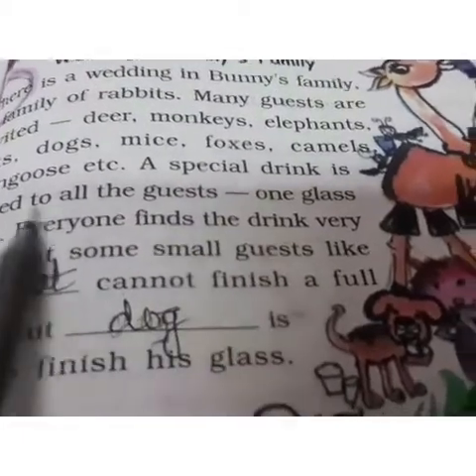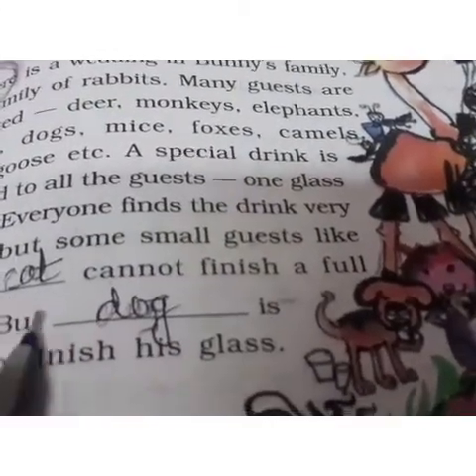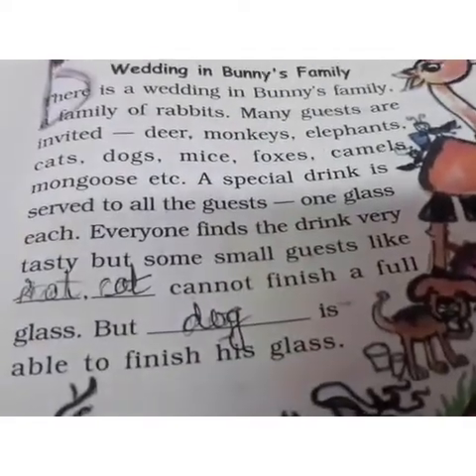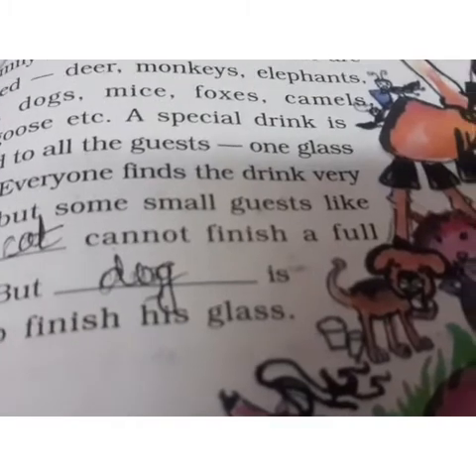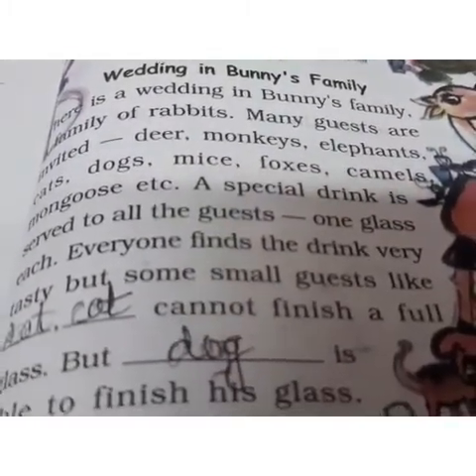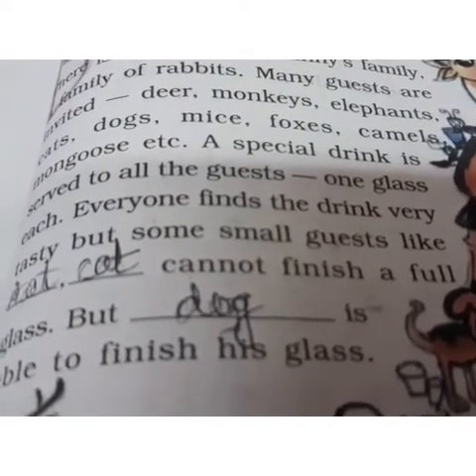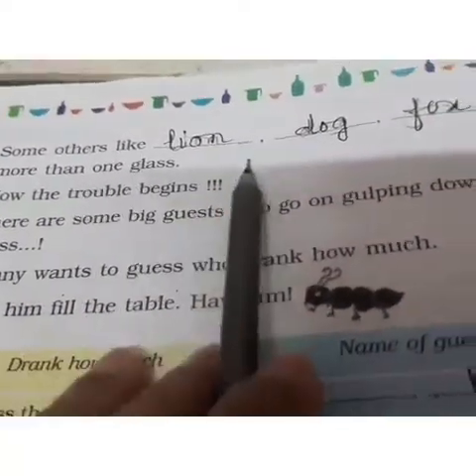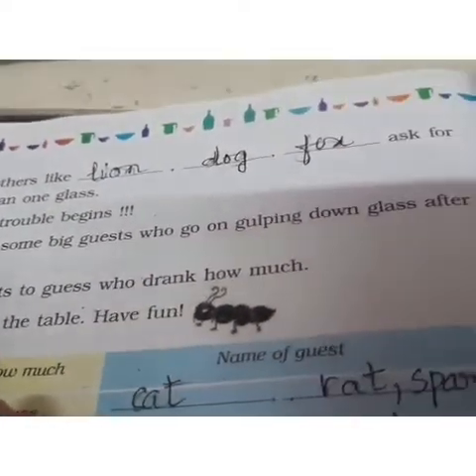STD 3 MATHS L 11 JUGS AND MUGS EXPLANATION PART 1